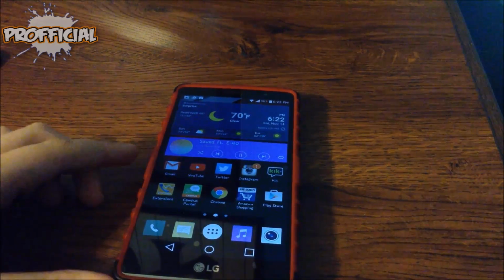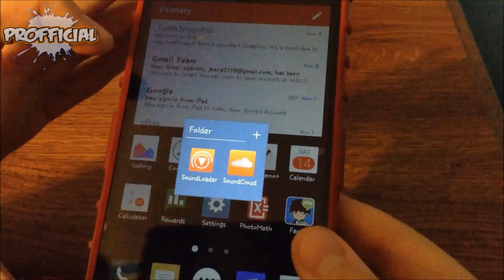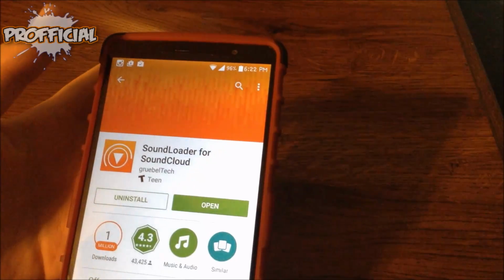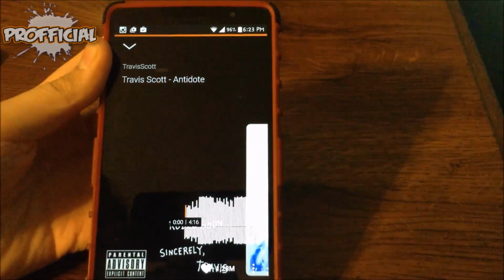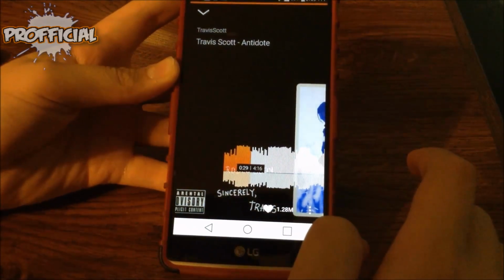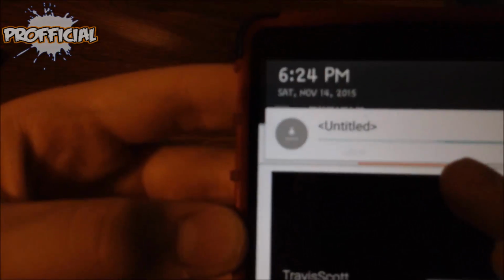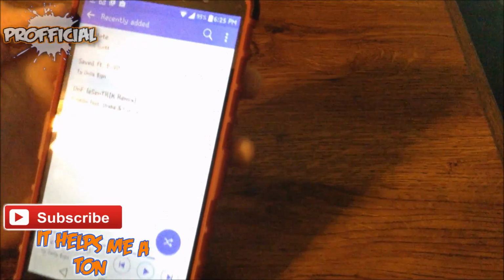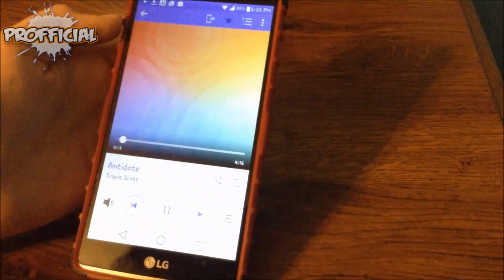How to Download Music from SoundCloud to MP3 on ALL Android Devices 2016 | (NO ROOT)